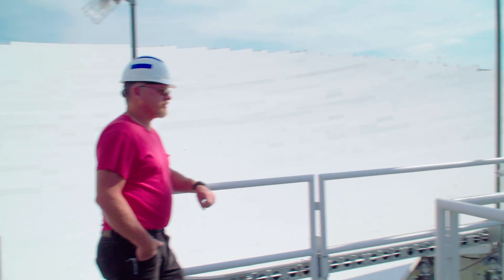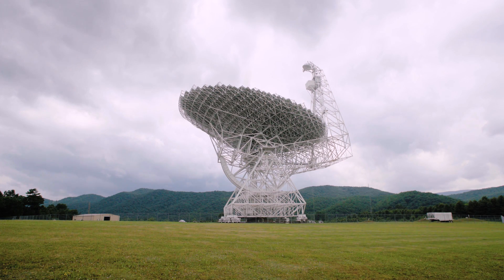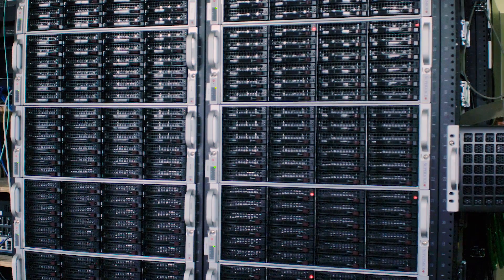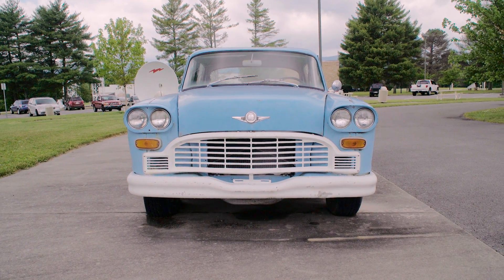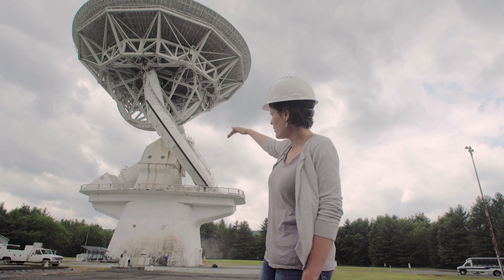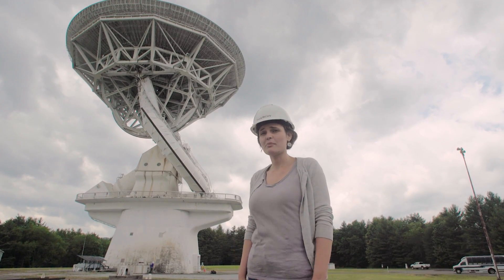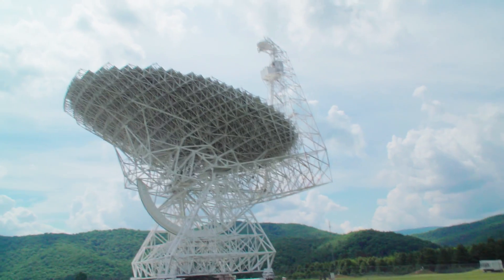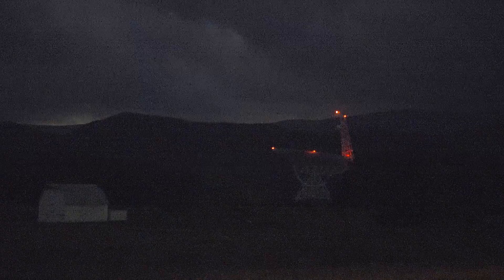A Tour of the Green Bank Observatory and Breakthrough Listen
The Green Bank Observatory has a long history of involvement in the search for signs of intelligent life beyond Earth. From pioneering experiments by Frank Drake almost 60 years ago, to the unparalleled searches underway today as part of the Breakthrough Listen initiative, join us on a tour of SETI at Green Bank, with GBO Public Tour Program Director Sherry McCarty.

And if you would like to visit Green Bank in person, check out